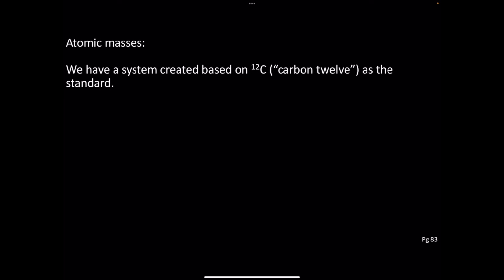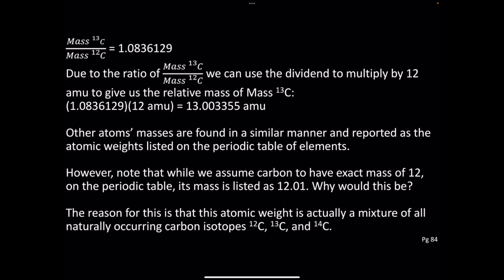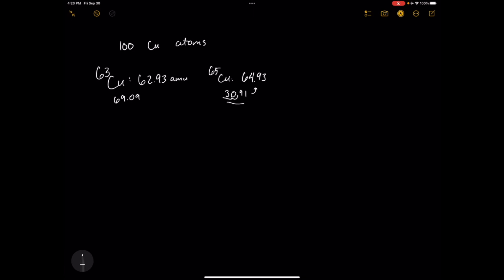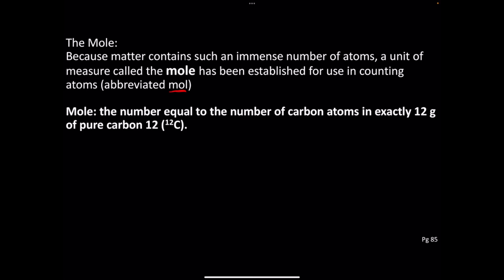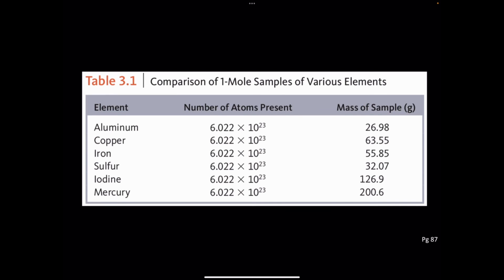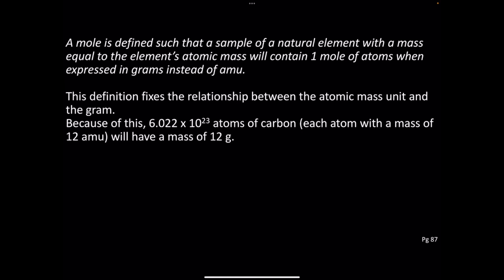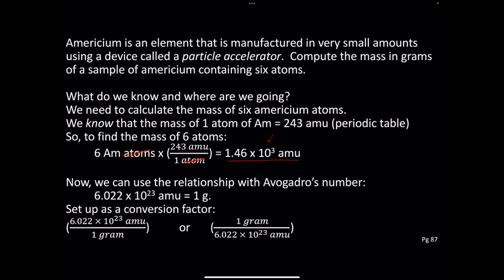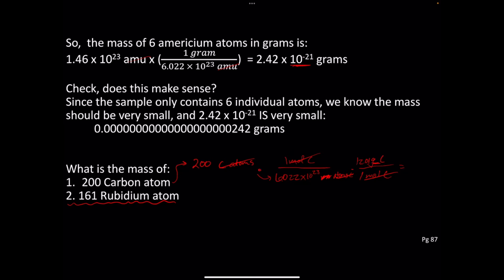Chapter 3 Pages 82-88